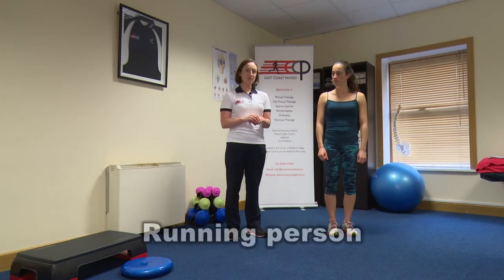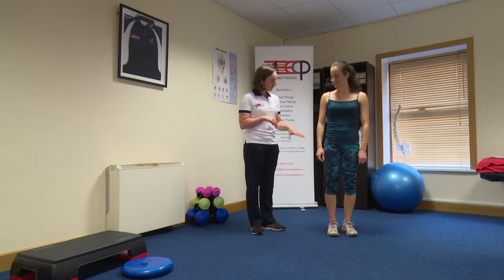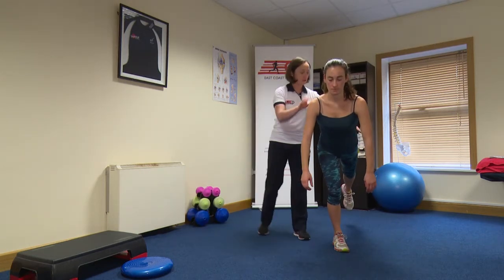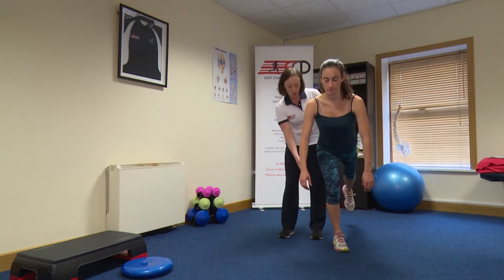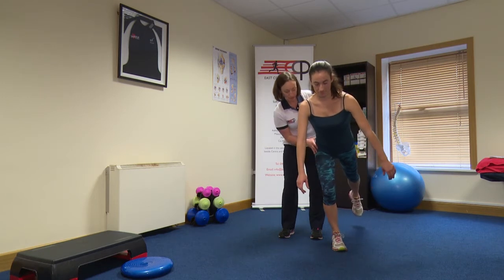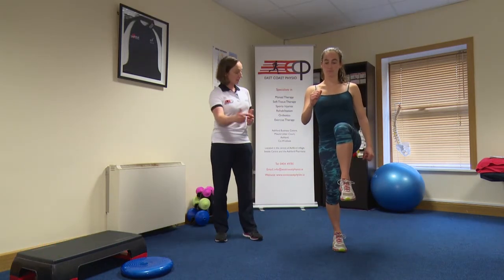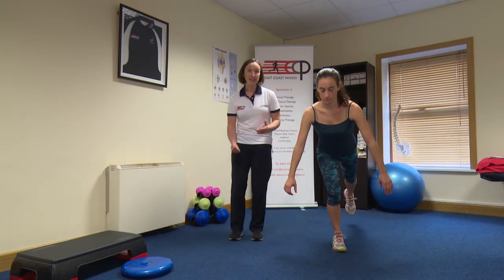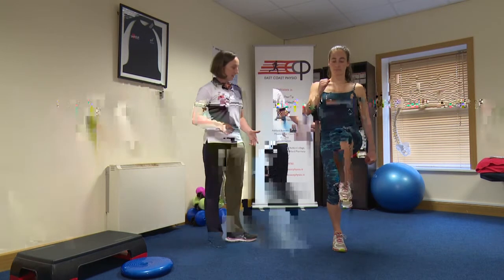Running man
This exercise is for clients of East Coast Physio only, who have been referred to this video by their physiotherapist.

Anyone who performs this exercise without our guidance does so at their own risk.